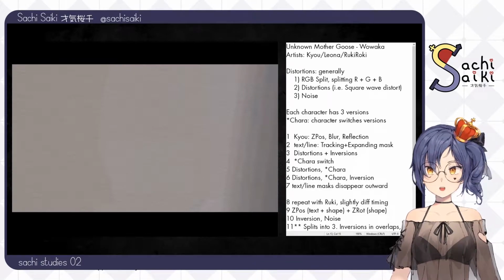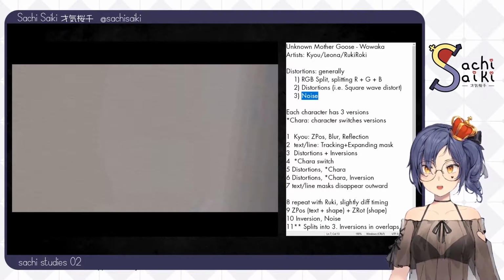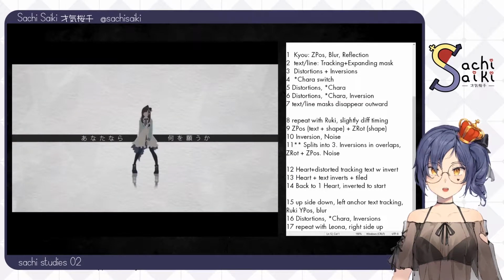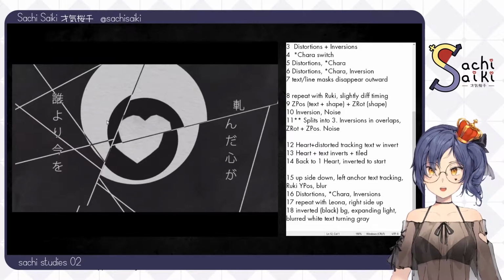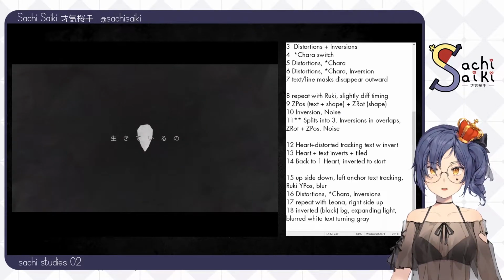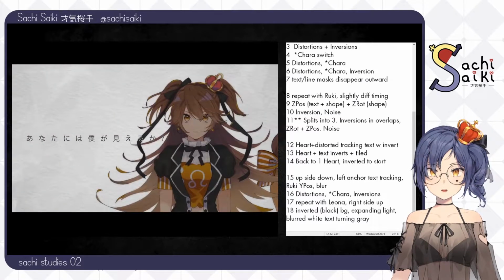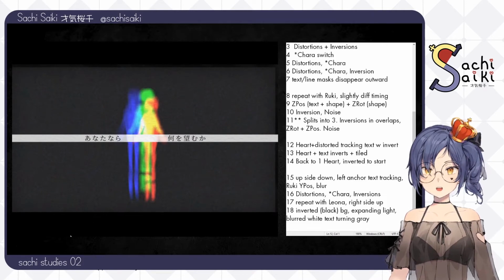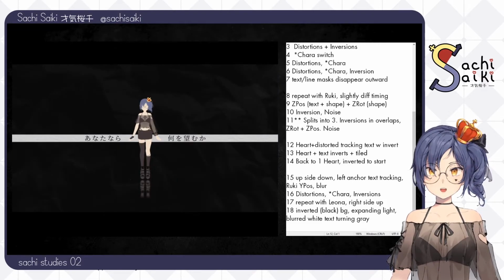Sachi Studies #2 - Unknown Mother Goose【才気桜千】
Konsachi tomodachis!!!

This is my second episode of Sachi Studies. In this episode, I'm looking at Unknown Mother Goose!

♥♥ What is Sachi Studies? ♥♥

My aim for the Sachi Studies videos is for me to analyze and learn by recreating effects in videos that I like and think are cool. I also try to aim for creating something original using what I learned, but unfortunately due to scope constraints I decided to cut that out this time and commit to making the recreation as in depth as I could given my self-determined time frame!

♥♥ Credits ♥♥

花鋏キョウ  |  Hanabasami Kyou
獅子神レオナ  |  Shishigami Leona
流石乃ルキ  |  Sasugano Ruki
流石乃ロキ  |  Sasugano Roki

I'm Sachi Saiki, a fallen king revived as an anime girl! I'm here to play games, have fun, learn new things, and meet people along the way!

my character is a female - you can refer to me however you like

♥♥ Comment Rules ♥♥

♥ Be loving and respectful to others in the chat ♥
♥ Please don't talk about other streamers unless I mention them
♥ Please don't talk about topics unrelated to my stream
♥ Please don't bring me up in other streamers' chats
♥ If you see a spammer or rule breaker, please report/block/ignore them :)
♥ Speaking in English is preferred, but Japanese and French are okay too :)
♥ No spoilers please!

♥ 🎨 Art ♥

♥ 🎵 BGM ♥

⭐Incredulous